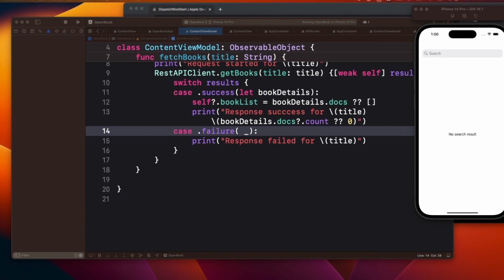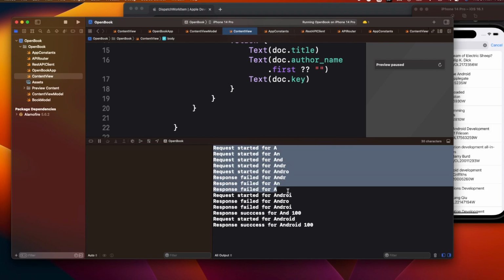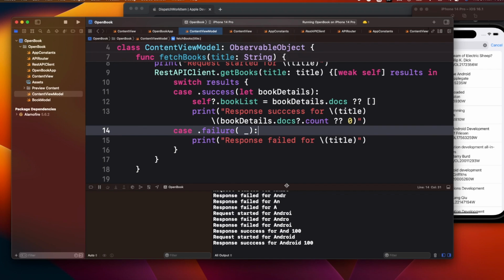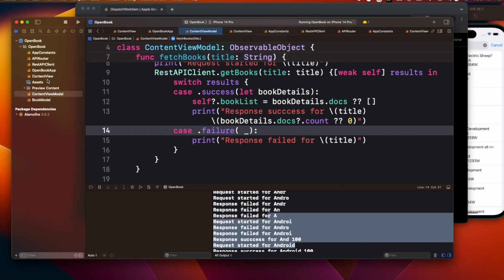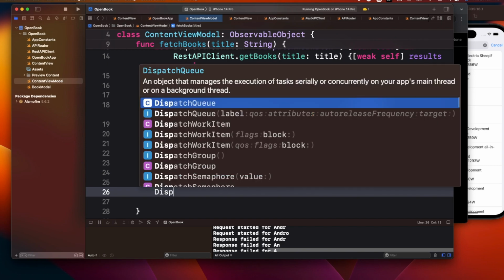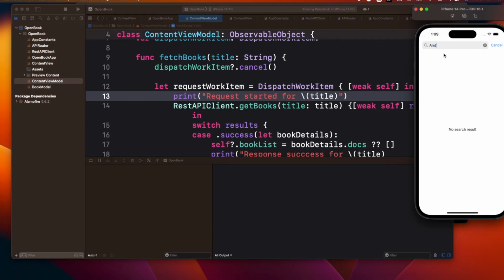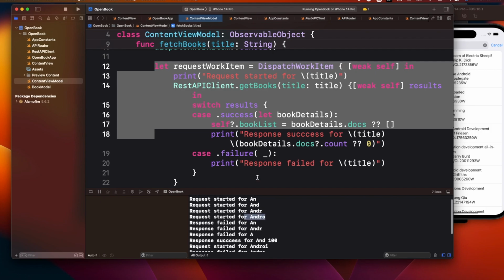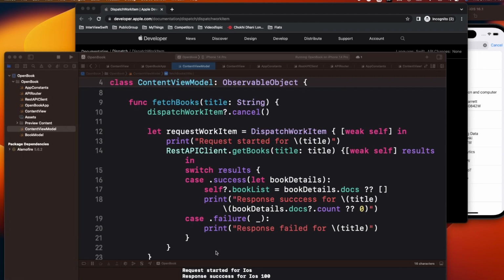DispatchWorkItem || Debouncing || Throttling in Swift || iOS interview Questions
Chapters:
0:00 Video Intro
0:15  Throttling issue in Search
2:05  Understanding Throttling and Debouncing
4:08 Understanding DispatchWorkItem
5:00 DispatchWorkItem coding